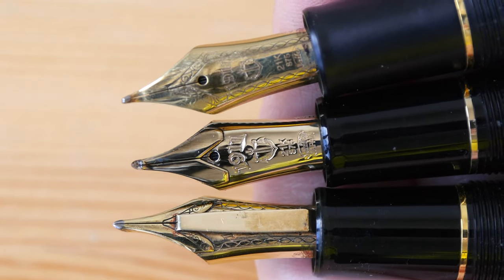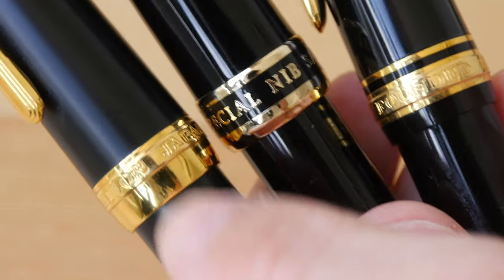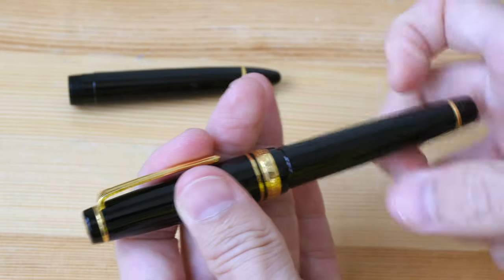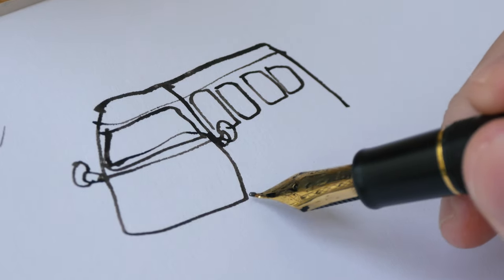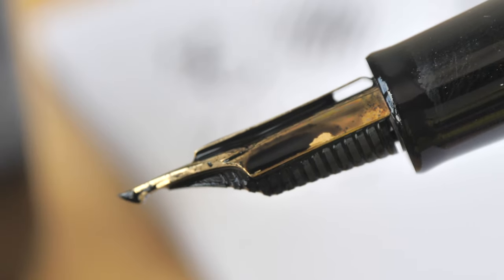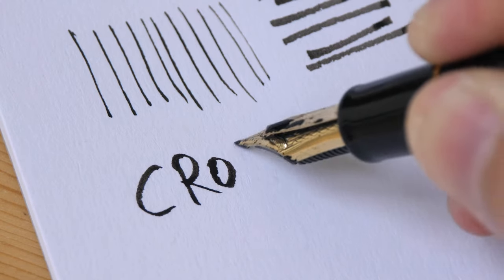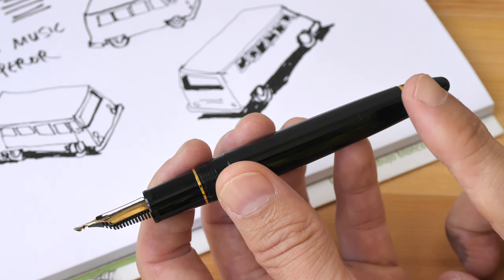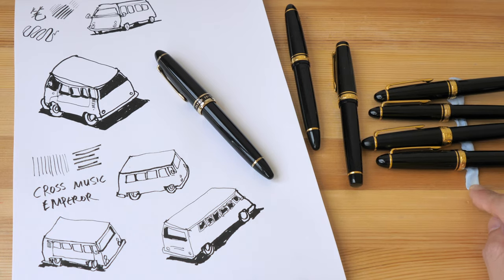Sailor Special Nib: New vs Old (before 2016)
Here's a look at Sailor Special Nibs made before 2016 and the new ones from 2018.